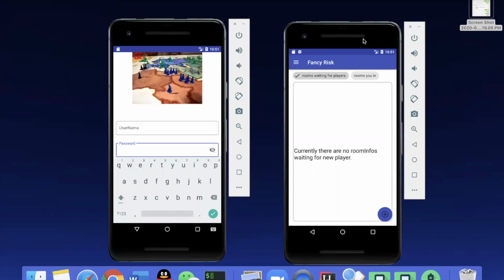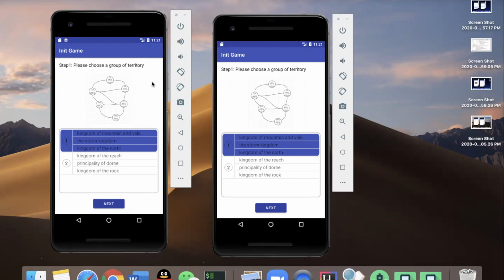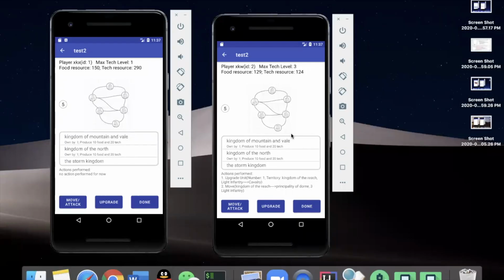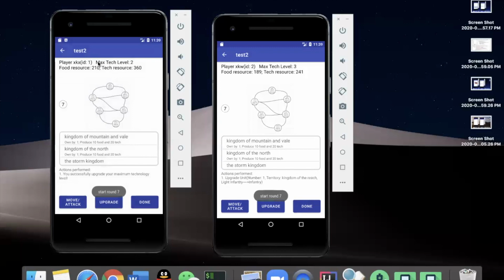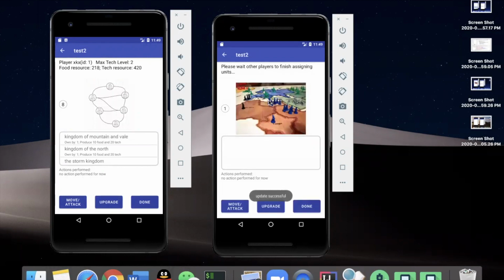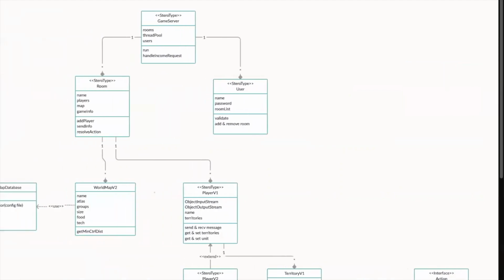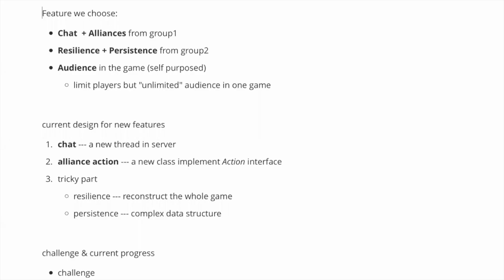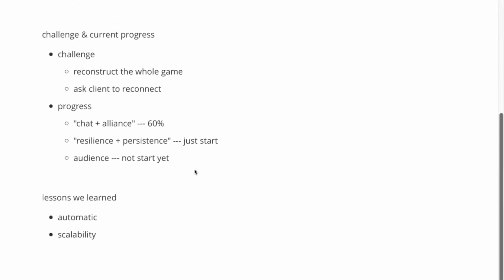RISC evo.2 demo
This video is about RISC evo.2 demo